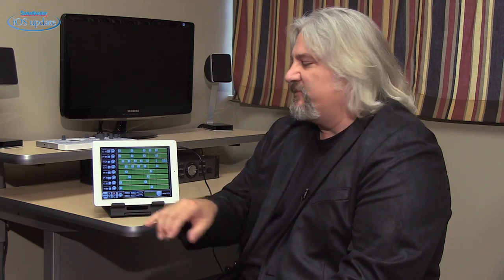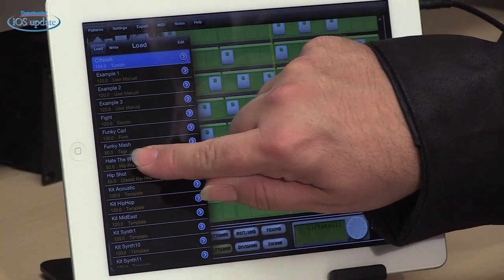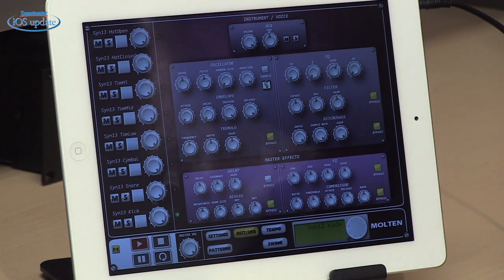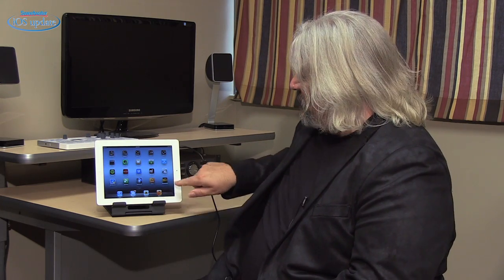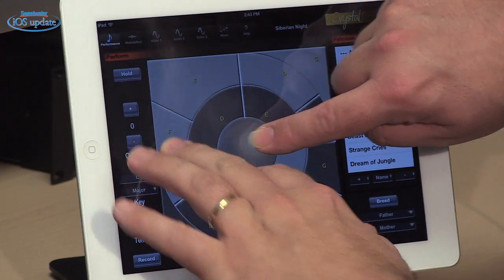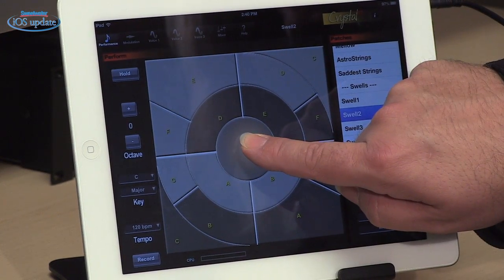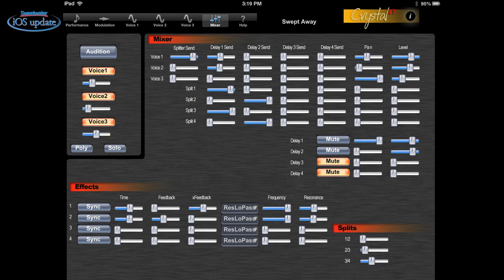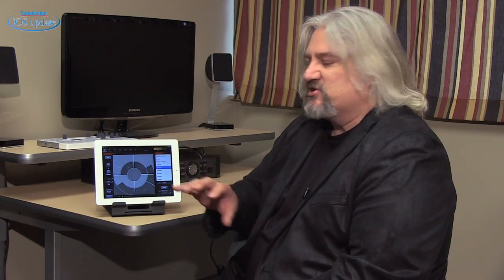Molten Drum Machine App and Crystal Synth XT App Demo - Sweetwater's iOS Update, vol. 51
Learn more about these and other music-related iOS apps right

Mitch takes a look at two apps aimed at electronic music producers, Molten Drum Machine and Crystal Synth XT. Enjoy the demo, then get the apps at the link above!